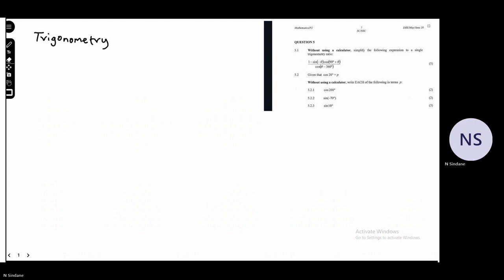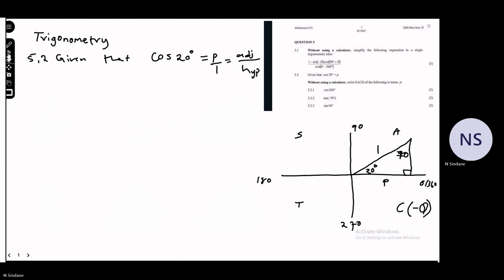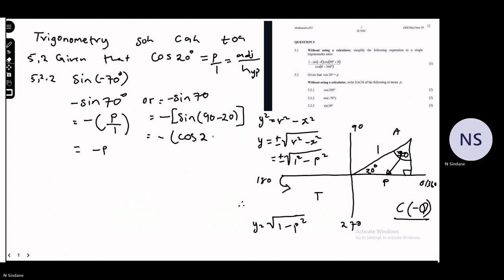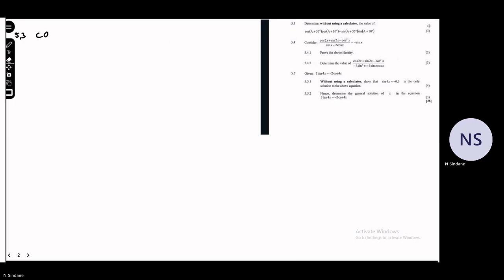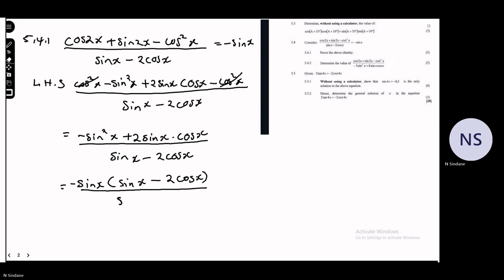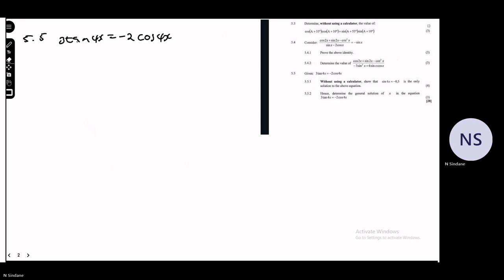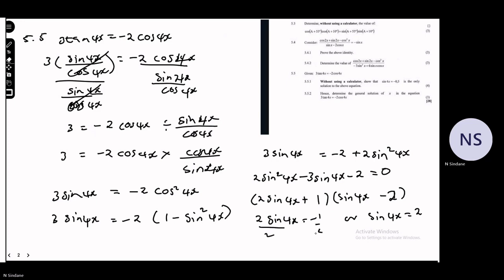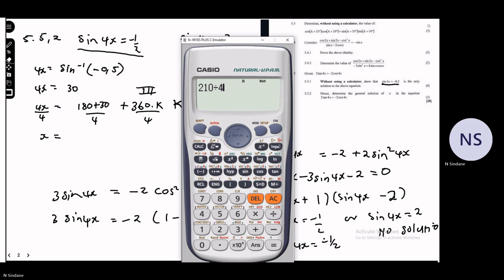MAY JUNE 2023 TRIGONOMETRY